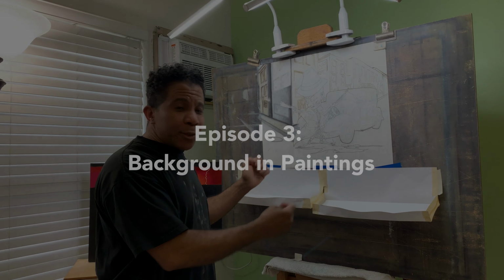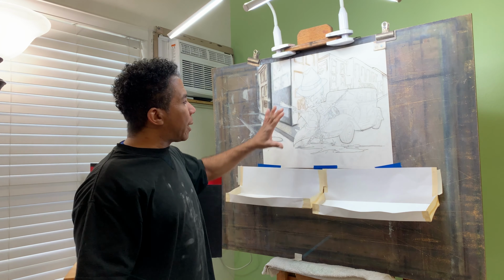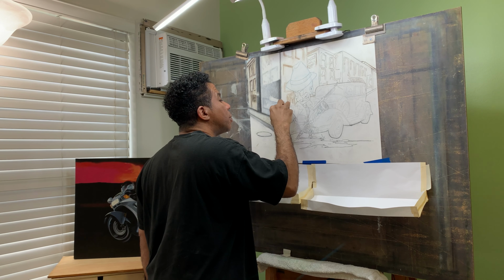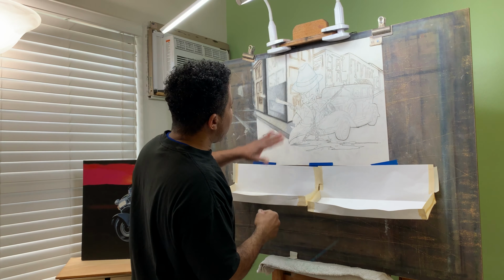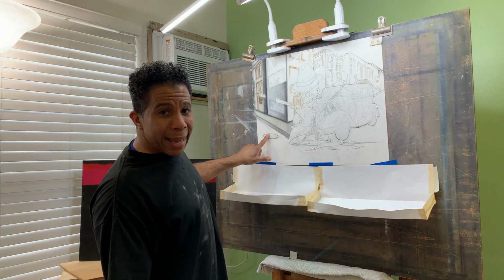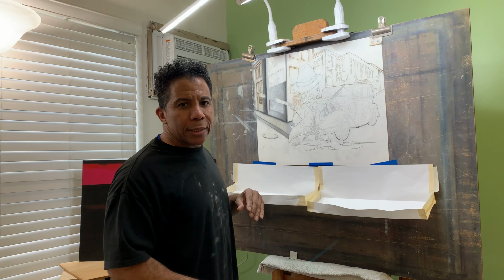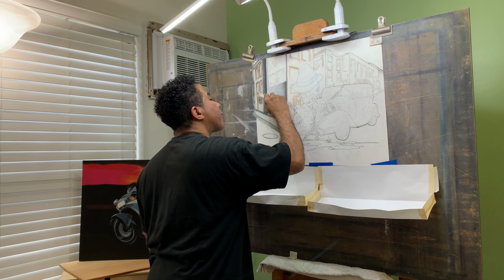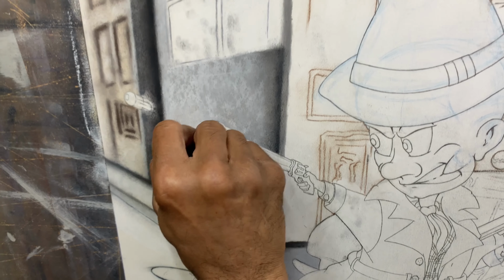Antoine Christopher Episode 3 Background in Paintings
Title: Backgrounds in Paintings
Artist: Antoine Christopher
Produced by: Farman Rizvi